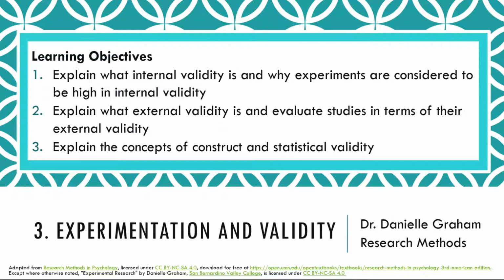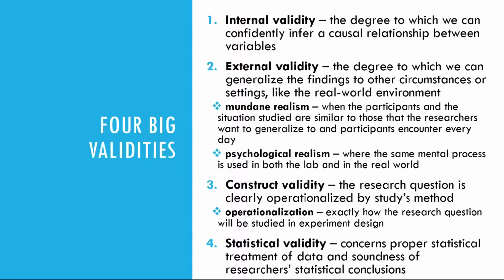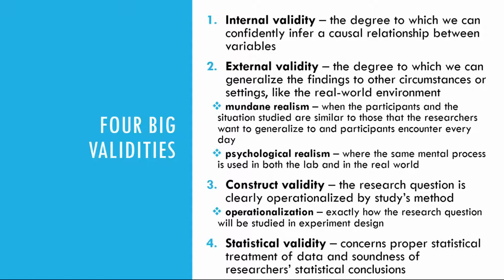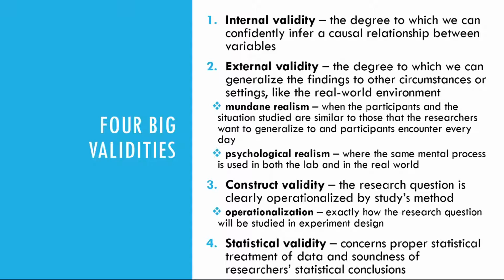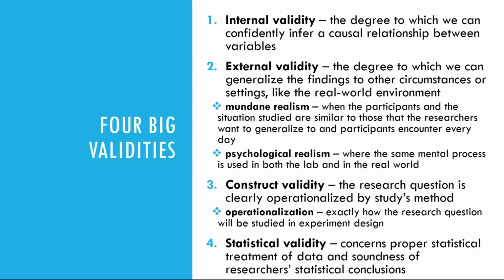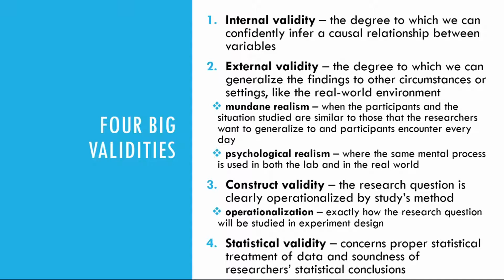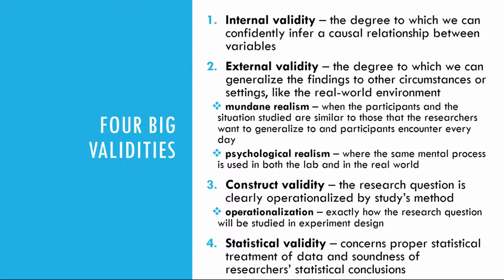5.3 Experimentation and Validity